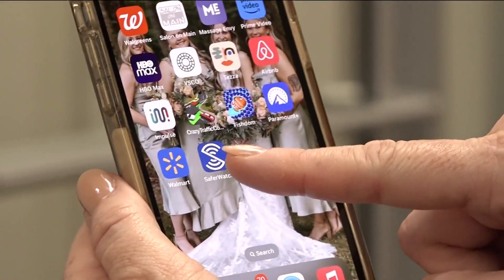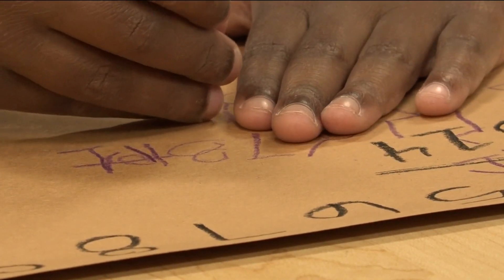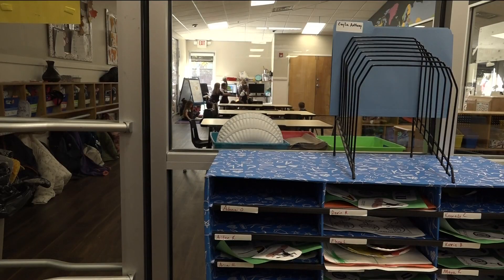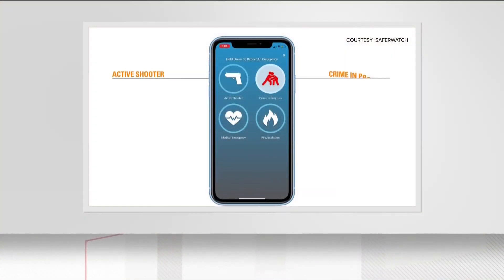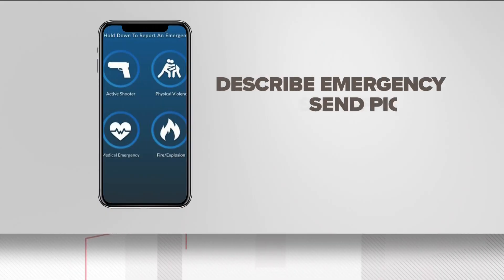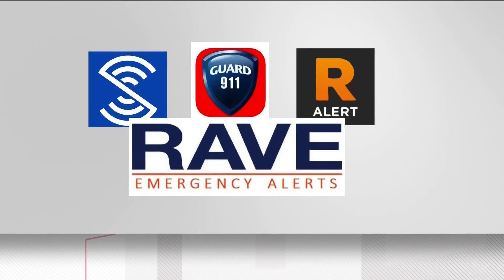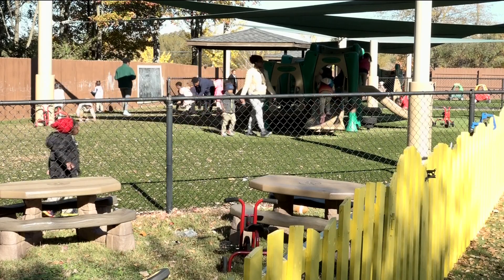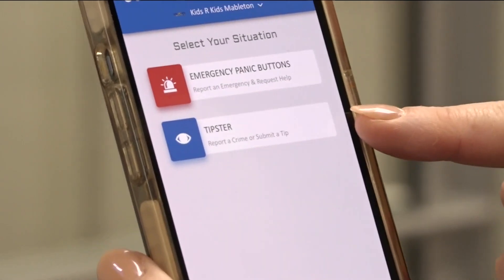Teachers at Mableton school equipped with mobile panic buttons for quick emergency response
SaferWatch is one of several apps that alert authorities to issues at a school.